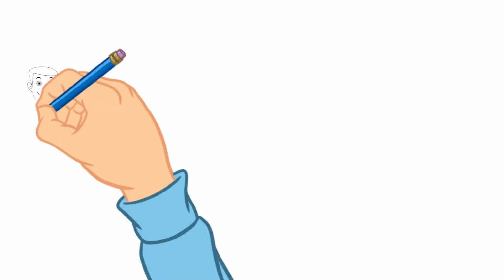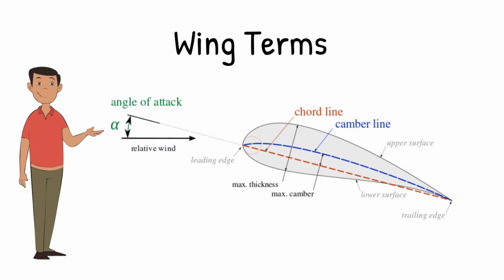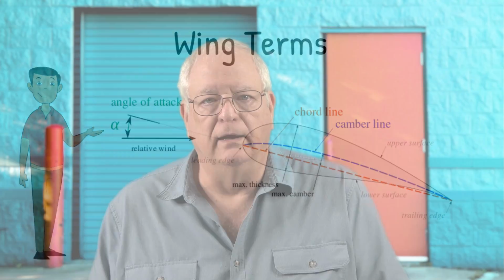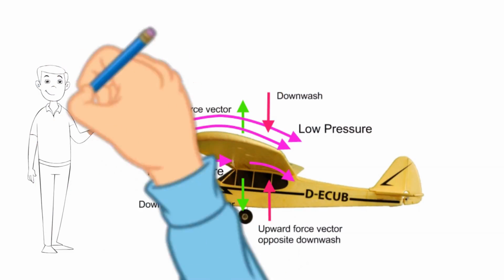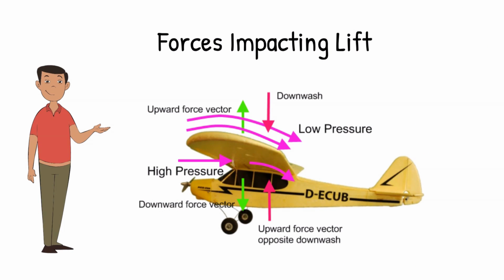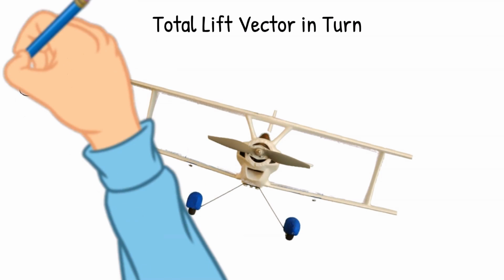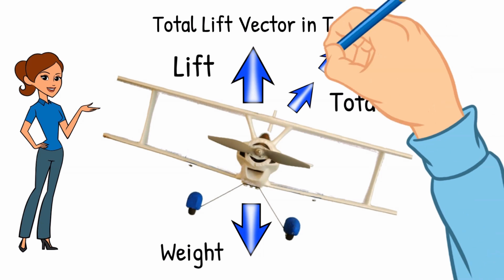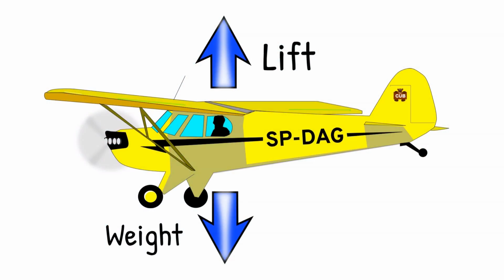RCGS Chapt 10.2 Lift and Weight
Welcome to the RC Ground School Video series. This series is an updated but abbreviated version of my book, RC Ground School., the Beginners Guide to Flying Electric RC Airplanes. If you’d like to follow along with more detail than in the videos, please check out the book on Amazon.com in both paper and Kindle editions. Here’s the link:

This video series is divided into and overview and twelve chapters. They are:
1. Choosing a Model
2. Choosing a Transmitter
3. RTF, BNF and PNP
4. Do I need a Simulator
5. Model Clubs, the AMA and the FAA
6. Operation Your Model
7. Model Safety
8. Where to Fly
9. Field Operations
10. Basic Aerodynamics
11. Basic Power Systems
12. Ground Equipment and Accessories

Each chapter contains one to four short videos going over the key points you need to understand to be successful when starting out in the hobby.
You can go through the videos sequentially or hop around to topics that pique your interest. In most cases, chapters stand alone. Occasionally, you’ll want to check out an earlier chapter for supporting material.

While this project has been a labor of love, I hope you will consider purchasing my well-rated RC Ground School book. At less than $10, it will not only provide you with some important information but also provide me a small contribution towards these videos.